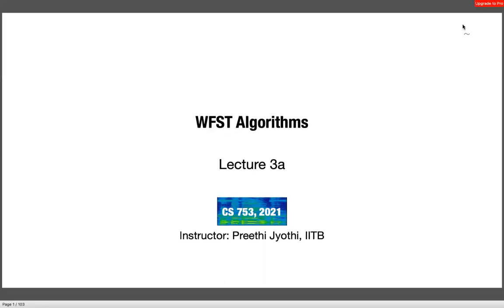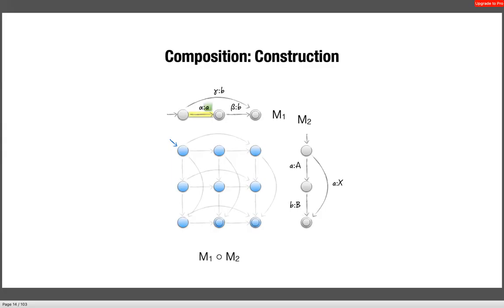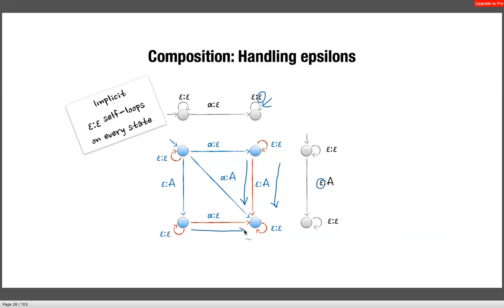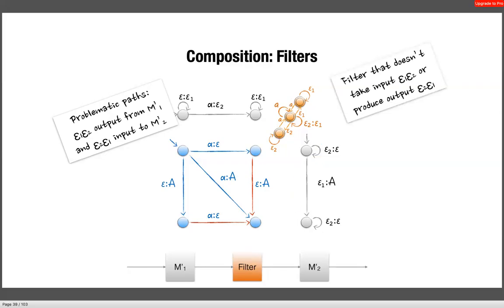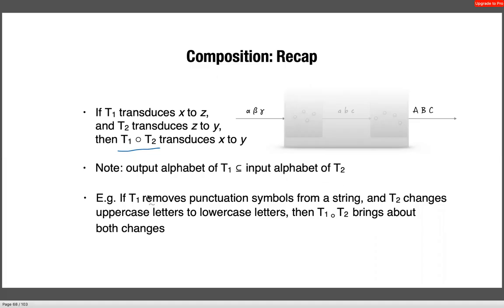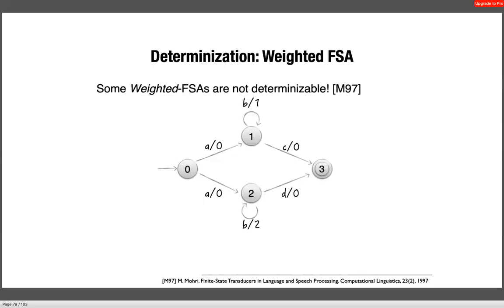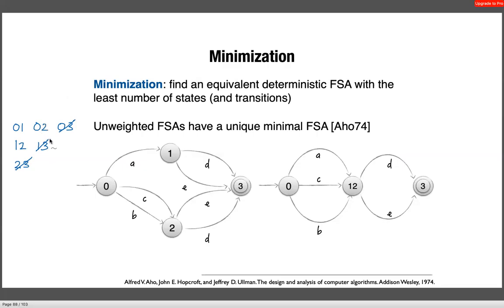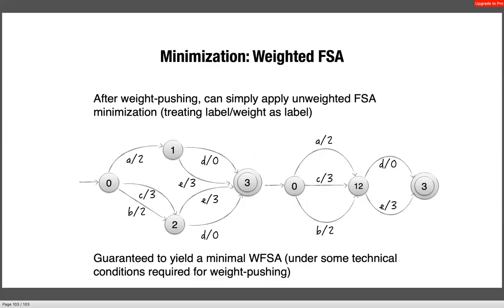4. WFST Composition, Determinization, Minimization